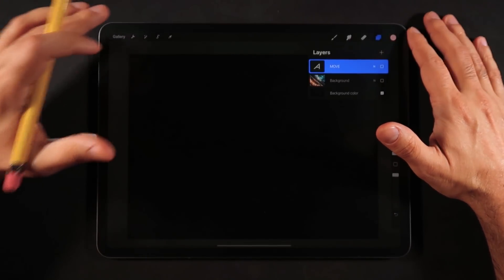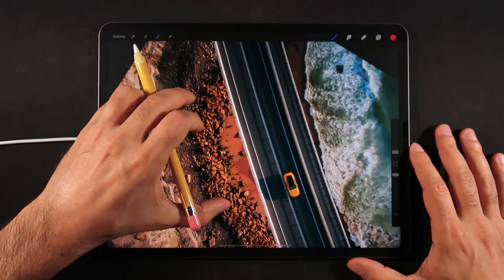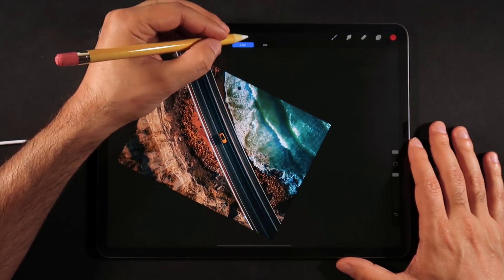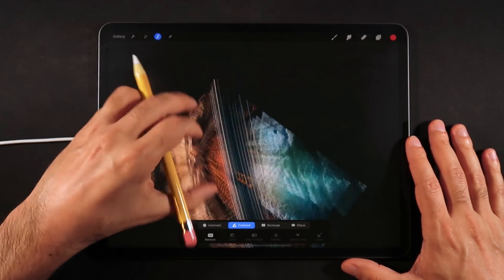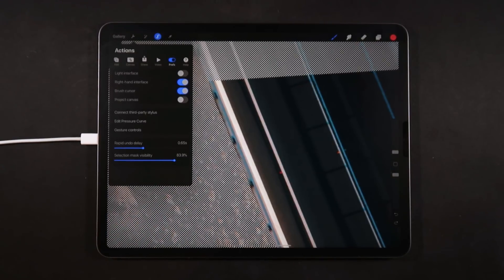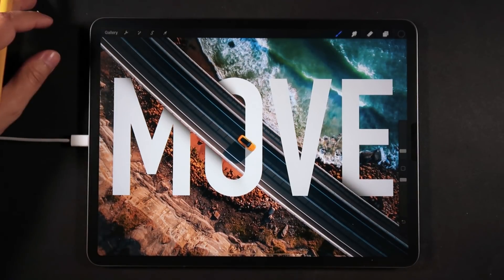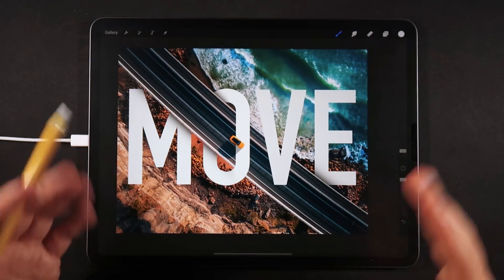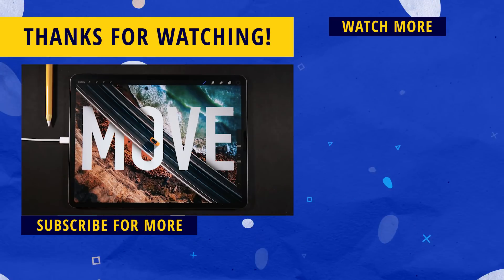PROCREATE 5: 3D Type Over Image! (Procreate Tips)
Procreate 5 Tips - How to make 3d typography effect over images in Procreate 5!